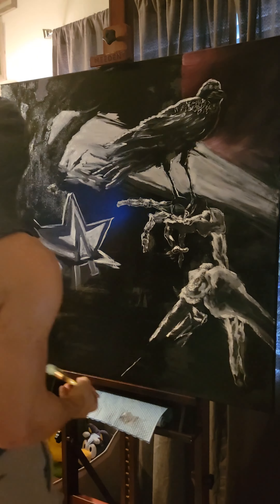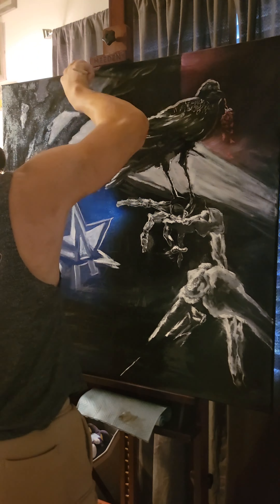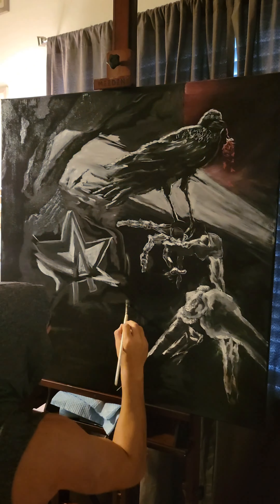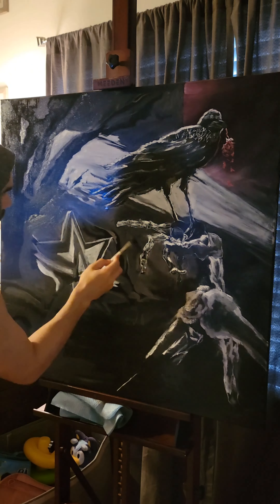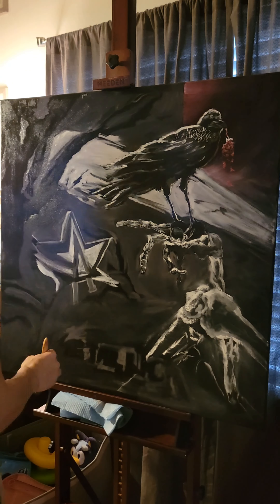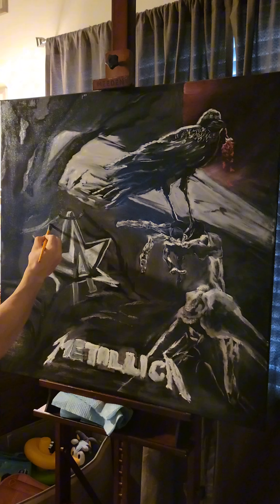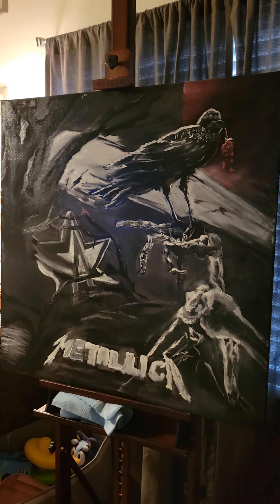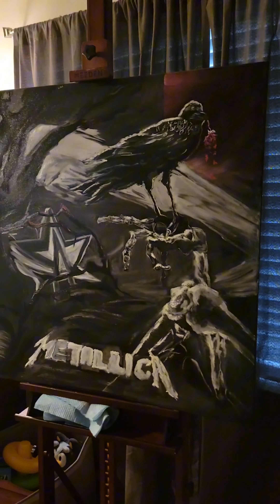👹🎨 timelapse of 36x36 metallica canvas